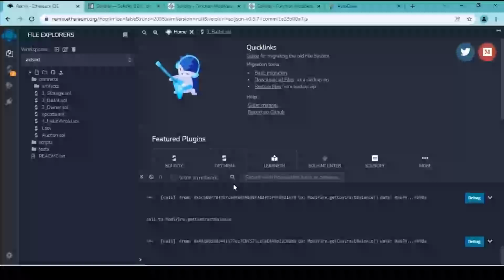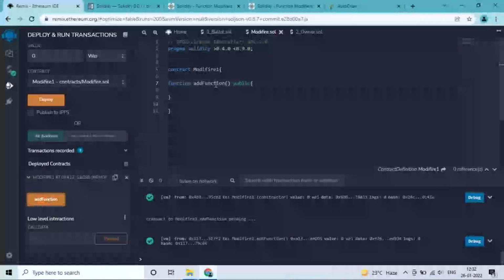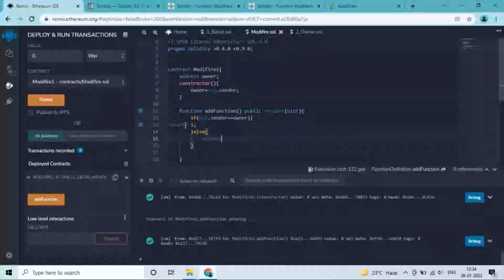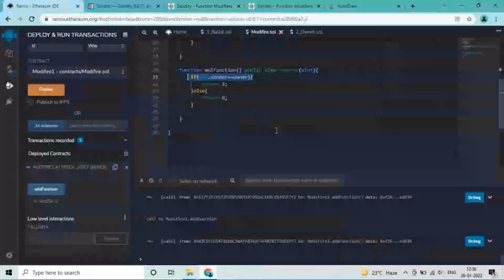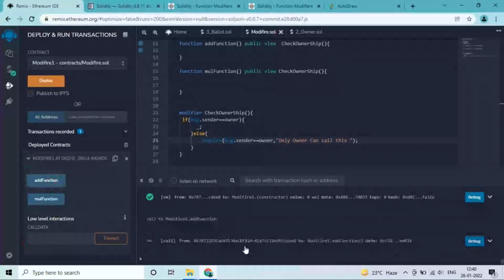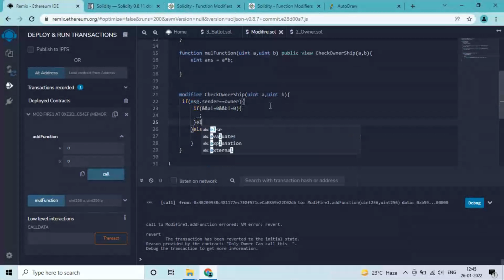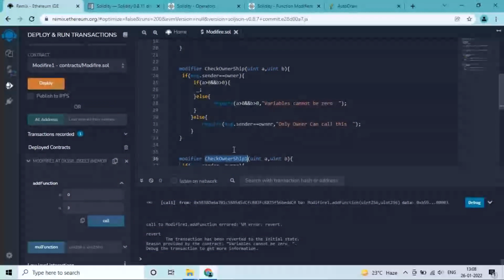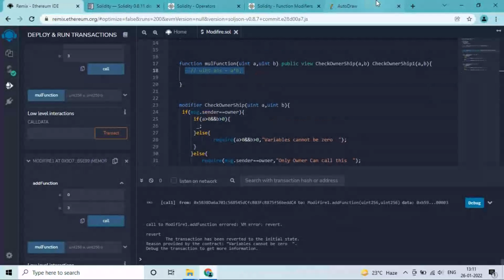Solidity Modifire : Example of Solidity Modifir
Modifiers in solidity are used to modify the behavior of a function. For example to add a prerequisite to a function.